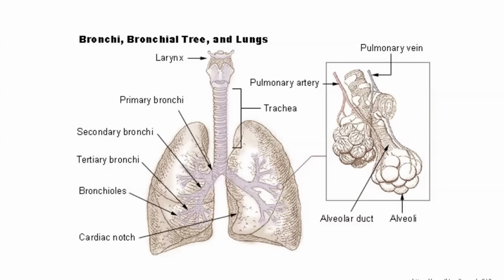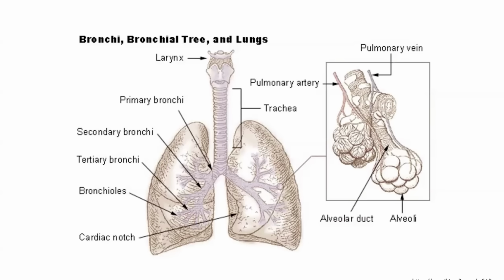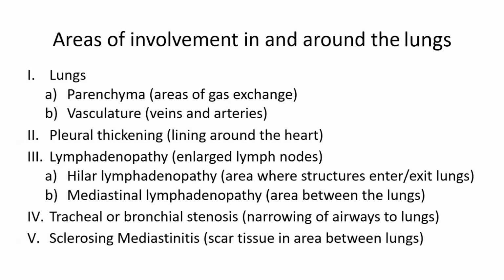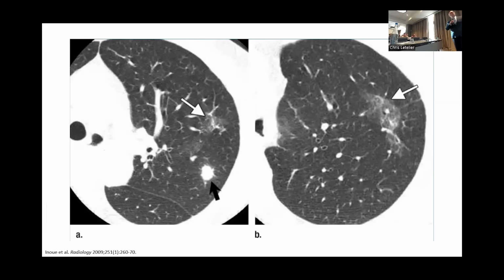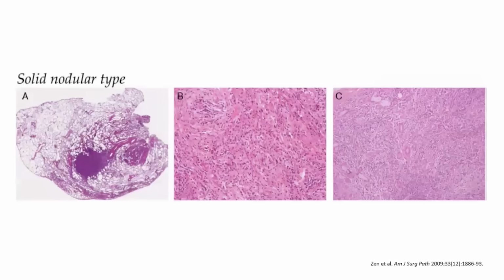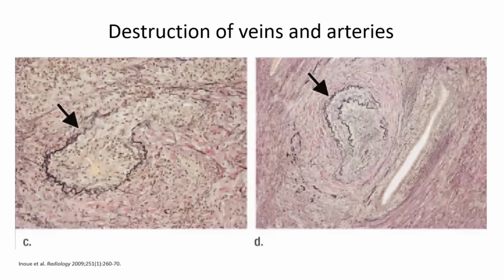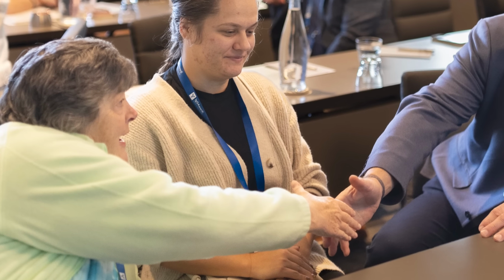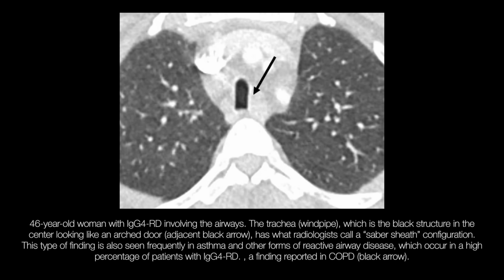JAM Video 3: IgG4-RD and The Lungs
Welcome to the third episode of our JAM Video Series! In this session, Dr. Jason Springer from Vanderbilt University Medical Center discusses how IgG4-related disease impacts the lungs.

Highlights:
Overview of lung anatomy and IgG4-RD’s effects on the respiratory system
Expert insights and the latest research
Interactive Q&A addressing common questions and concerns
Visuals and imaging studies for a deeper understanding